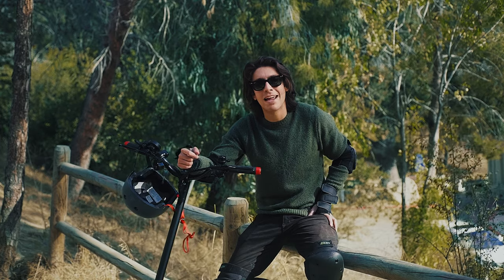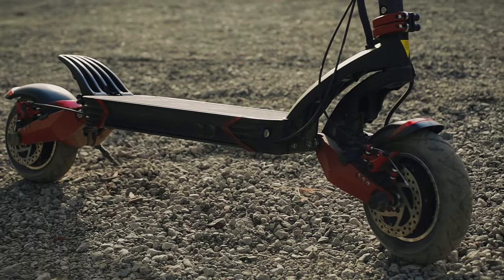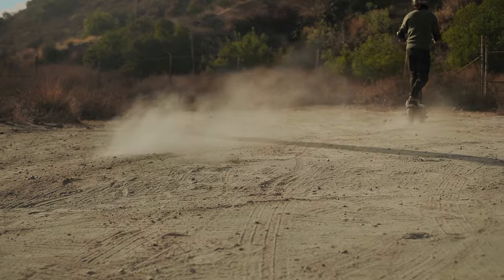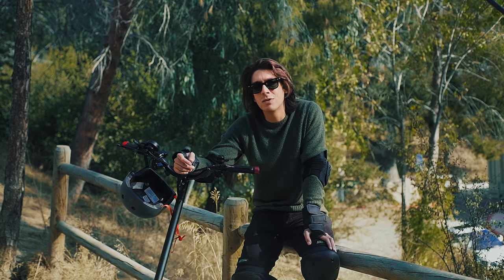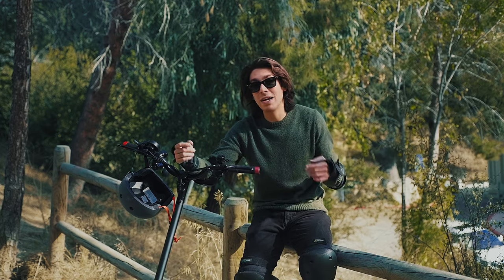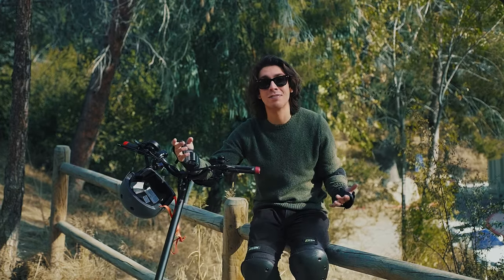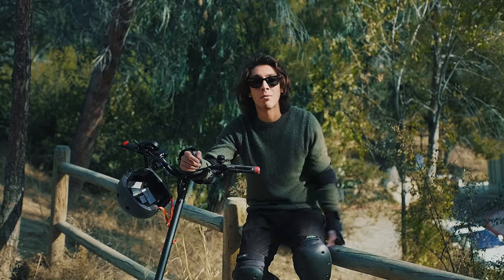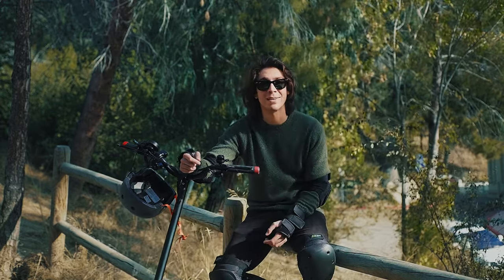David | That's why I LOVE Varla scooter | Varla Electric Scooter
Varla Stories is a series of videos that share how our customers use their Varla scooters.
In this video, David shares with us why he likes Varla scooter.